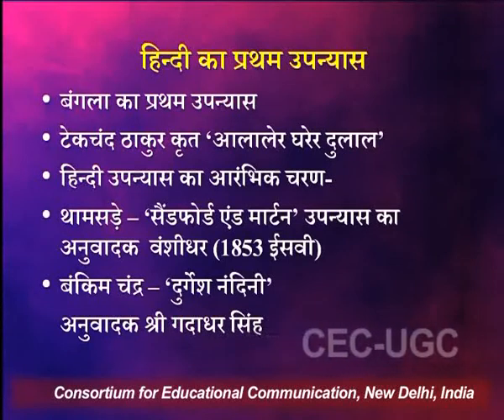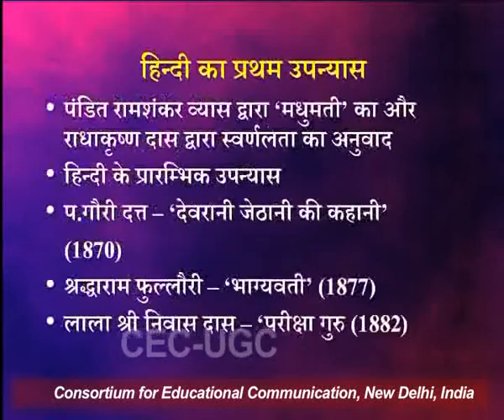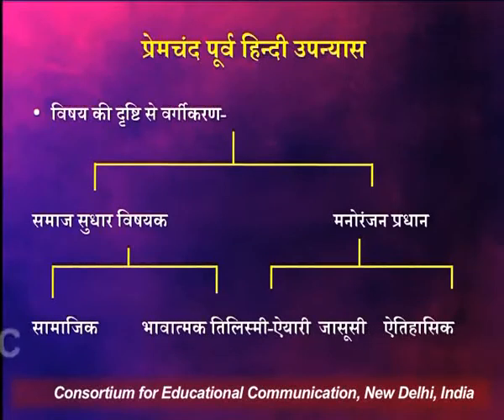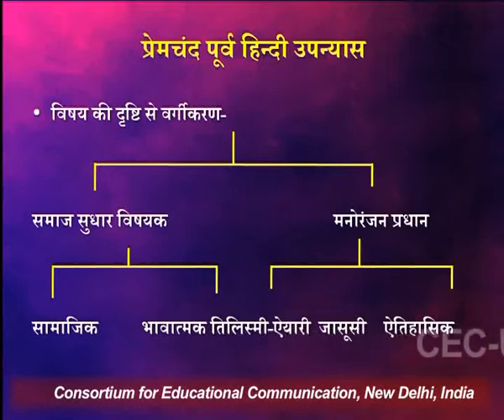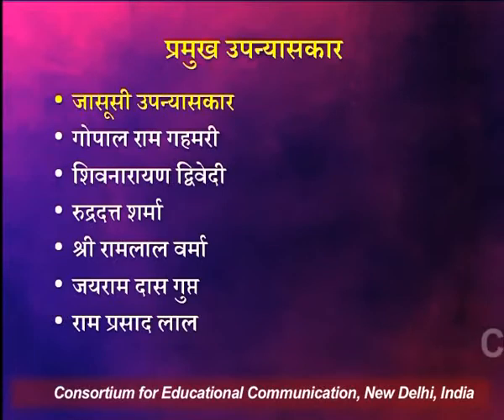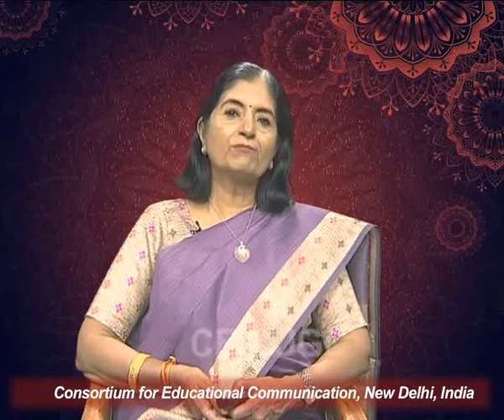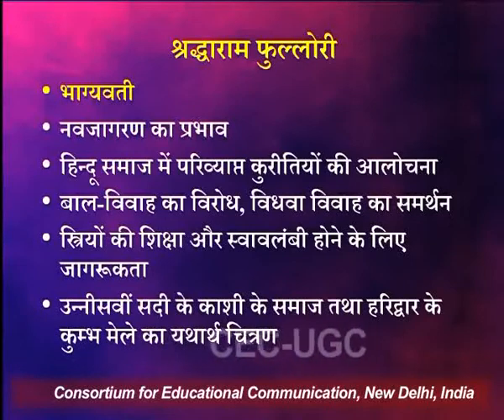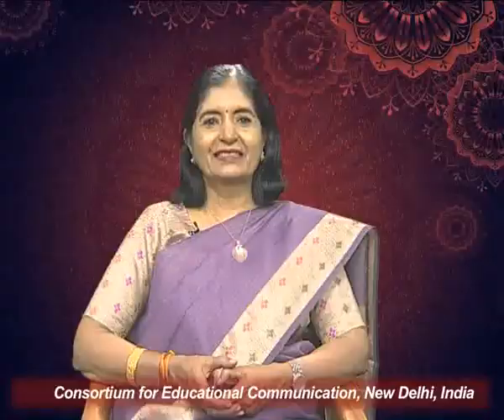प्रेमचंद पूर्व हिन्दी उपन्यास - १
यह व्याख्यान प्रेमचंद पूर्व हिन्दी उपन्यास - १ के बारे में बात करता है I